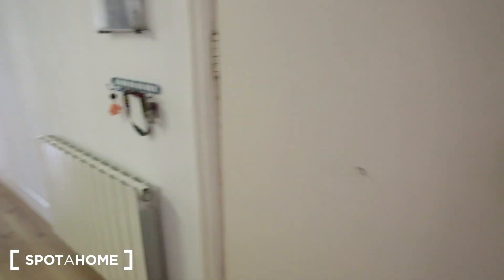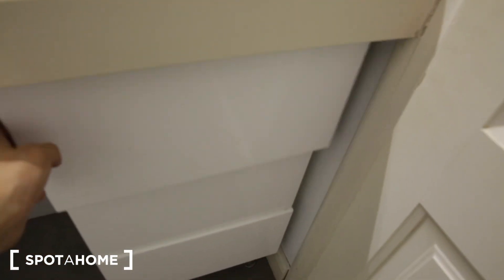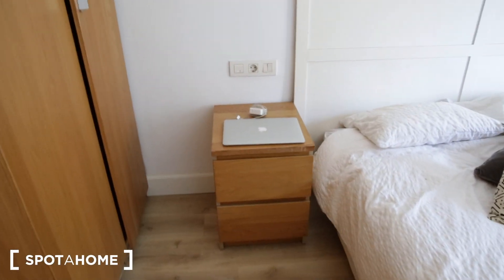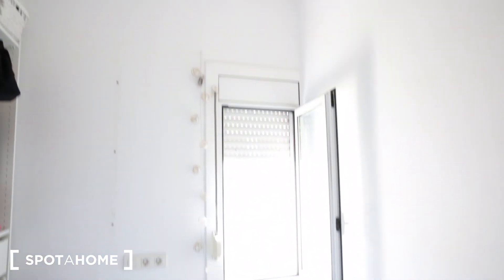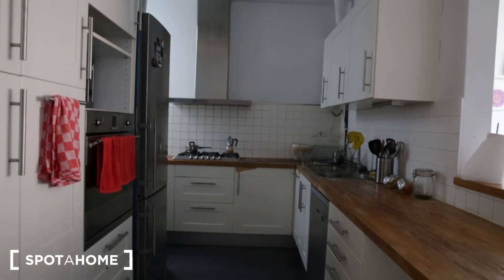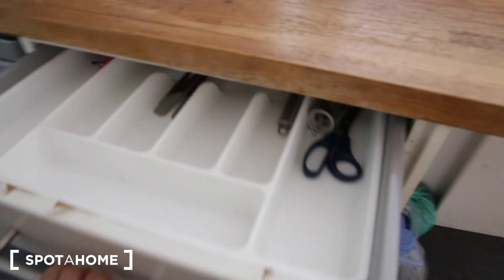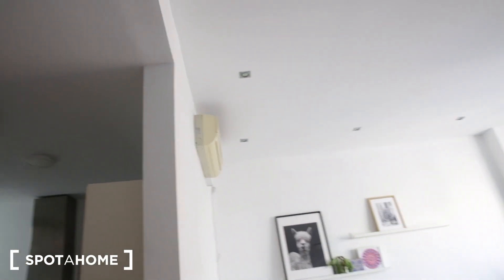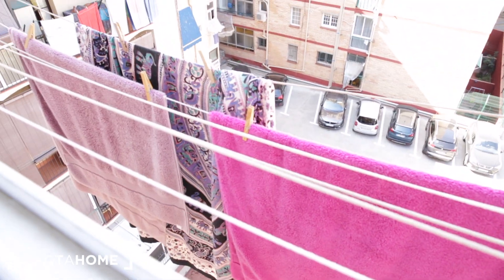Rooms for rent in chic 3-bedroom apartment in L'Esquerra de l'Eixample - Spotahome (ref 349837)